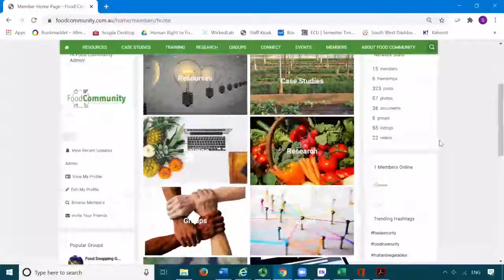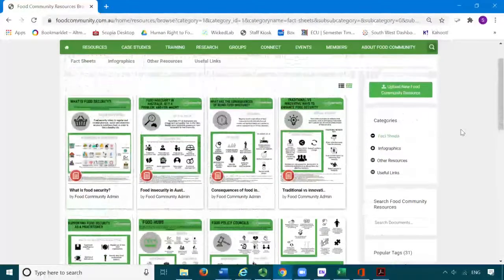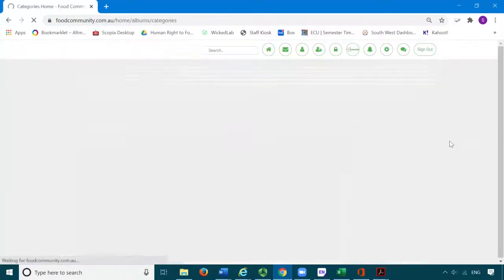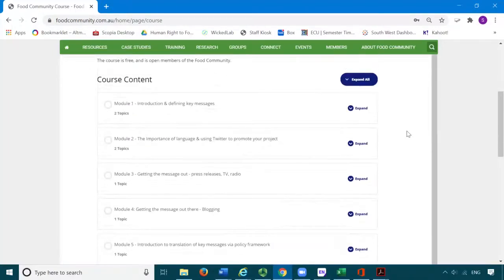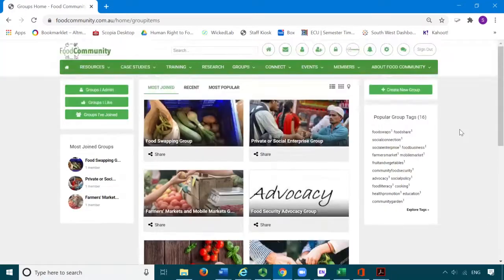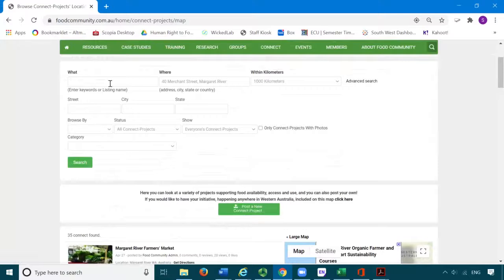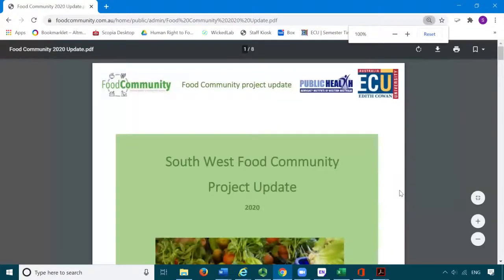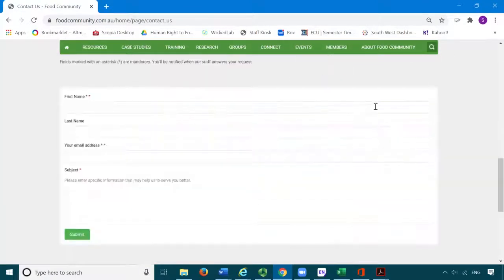Food Community website tour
This brief recording takes viewers through the registered area of the Food Community website.